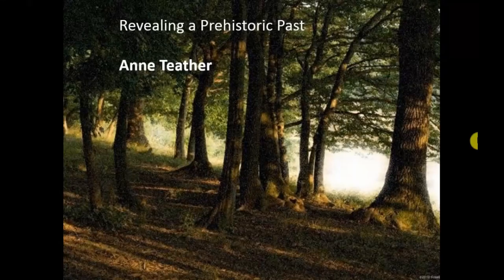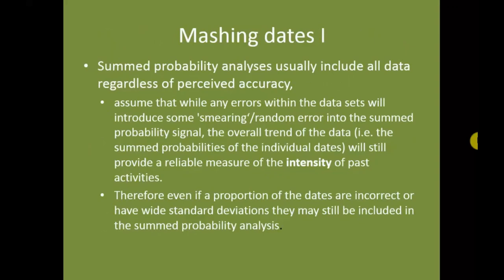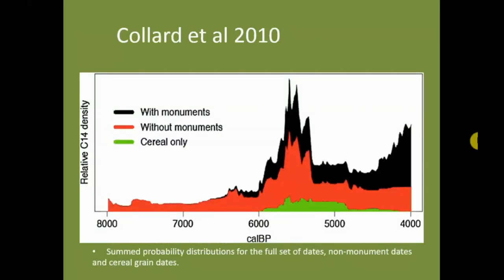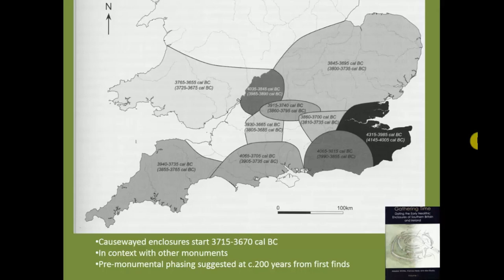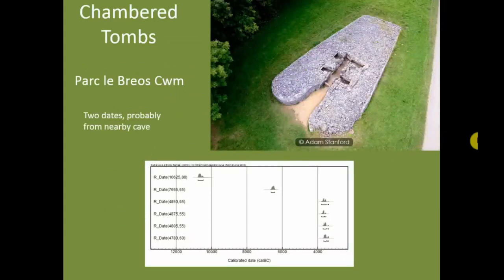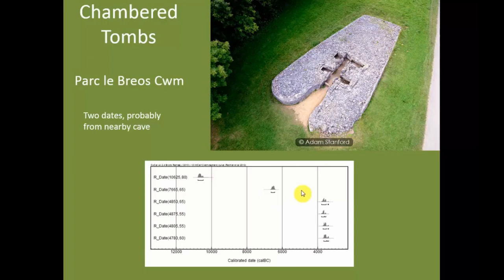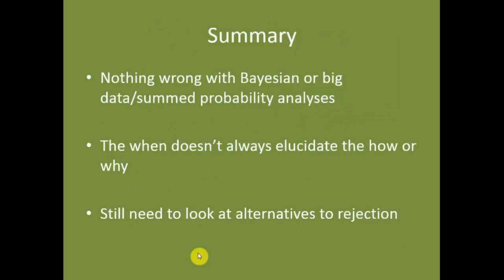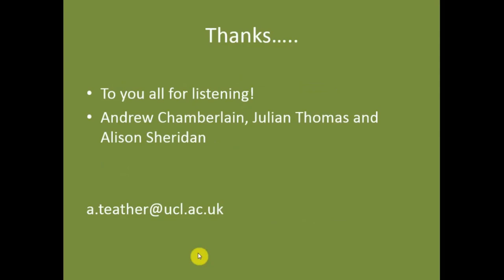Evidence for the deliberate construction of a historic narrative in the British Neolithic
Full Title: Revealing a Prehistoric Past: Evidence for the deliberate construction of a historic narrative in the British Neolithic

Over the past decade, event based narratives have become a norm in discussions of the British Neolithic. Statistical analyses of radiocarbon dates, combined with a detailed approach to individual contexts, have produced chronological resolutions that have enabled a greater understanding of the construction and use of some monuments. While these have been informative, they include interpretive nomenclature with terms such as 'outliers' and 'residuality' applied to data that does not agree with other data. Not only are these terms untheorised and their meanings unclear, they could be said to create a ghetto for dates that are not useful for Bayesian analysis, or any other analysis. This paper argues that this position is inadvertently ignoring evidence of wider cultural understandings. In particular, evidence of the deliberate inclusion of already old bone in Neolithic deposits has been identified, in dates rejected from Bayesian statistical analyses. This is argued to represent a cultural practice that may suggest a complex social reinforcement of Neolithic beliefs at their time of deposition that created a manufactured history of domesticity for Neolithic people.

 Anne Teather (UCL)